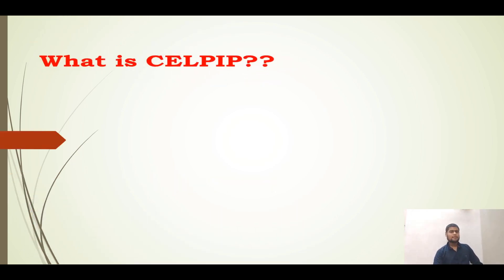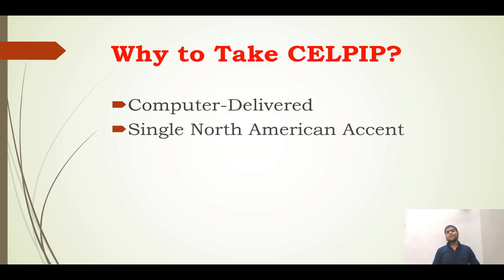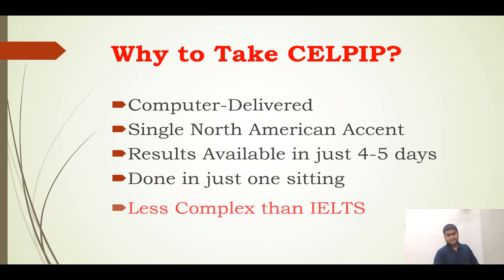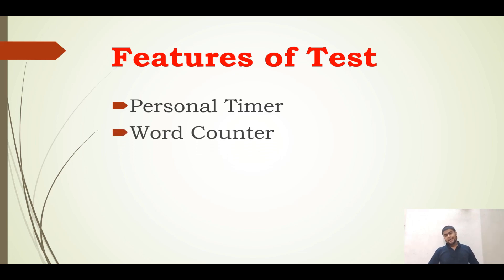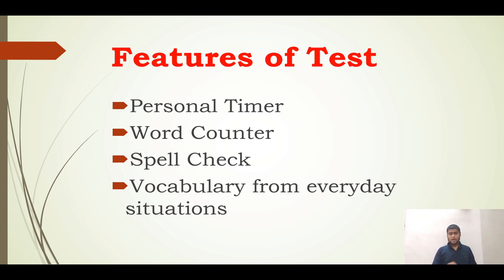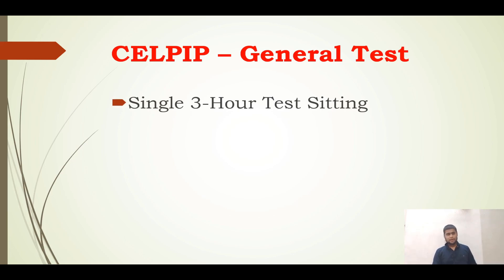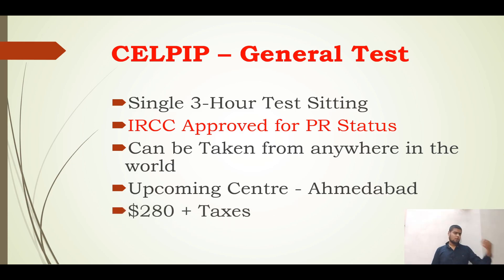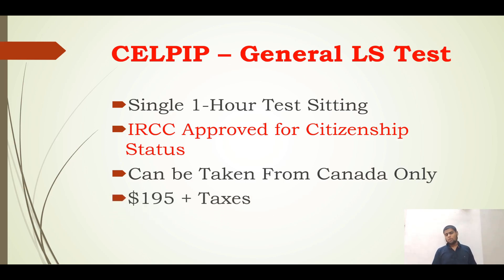CELPIP an alternative of IELTS Easiest way to move Canada કેનેડા જવું બન્યું વધારે સરળ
If you want to learn something new is your passion than this segment will definitely helps you a lot. To help students and technocrats we are launching brain storming seminar series. In this segment we will understand project theoretically and practically.
An all this at Free of cost.